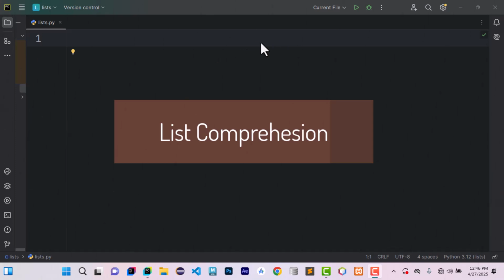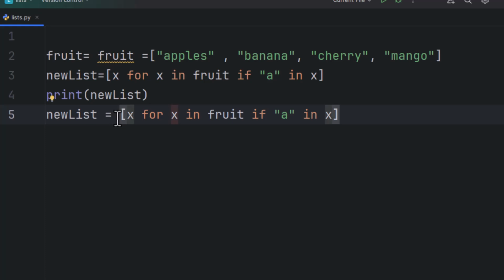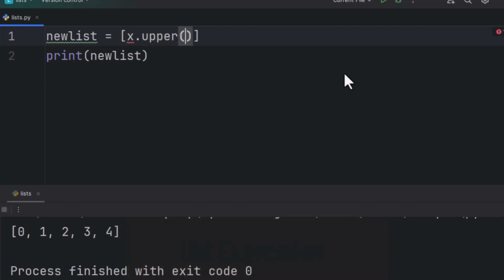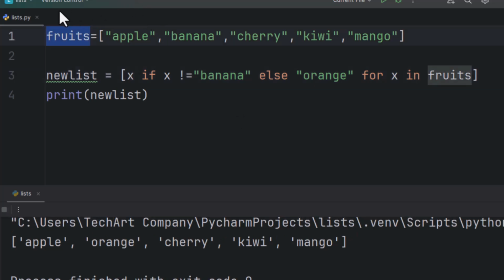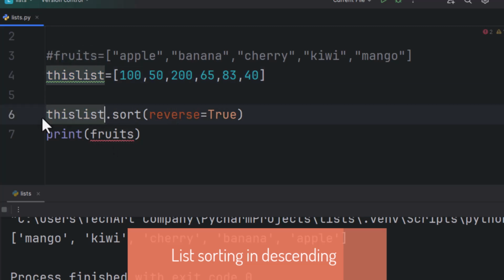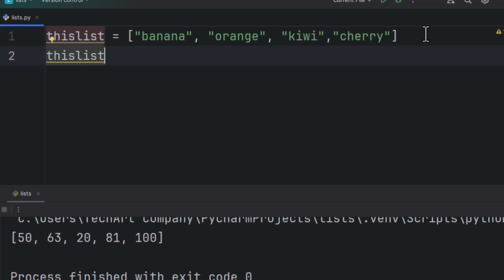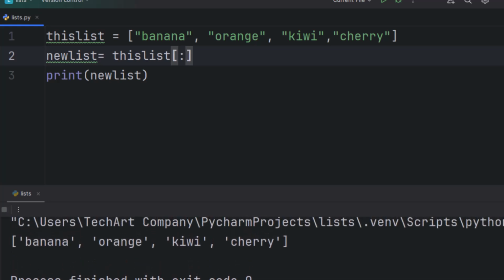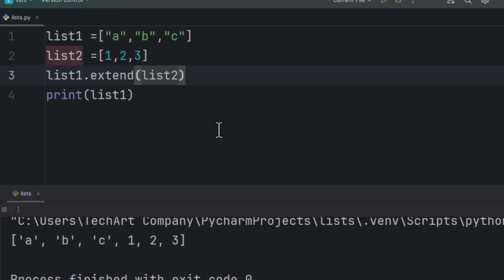Python programming language-lesson -11- List comprehension/sorting/Joining/Copying..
hi. in this lesson we learning python list comprehension and list methods.